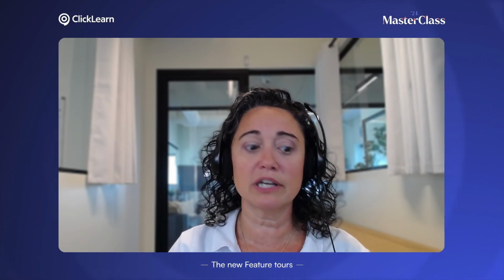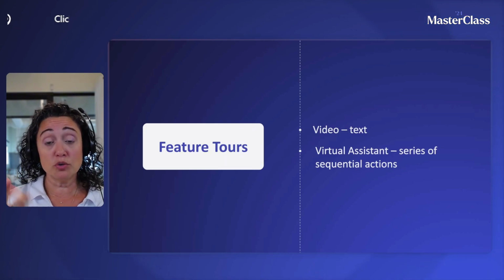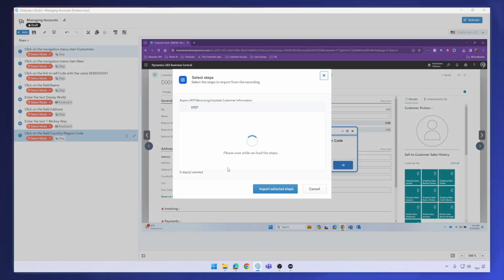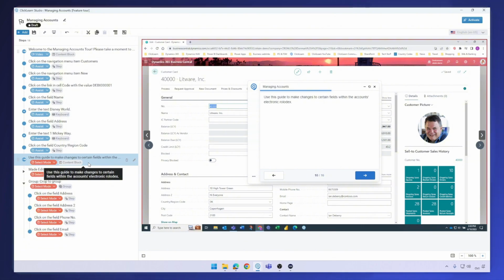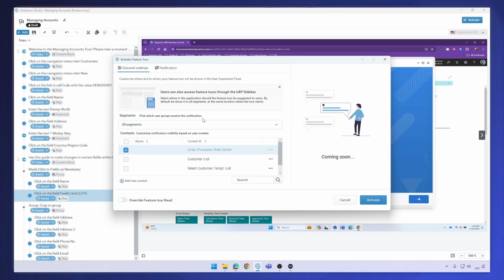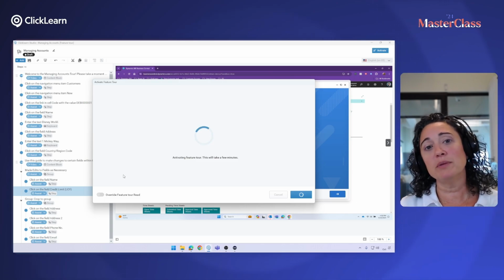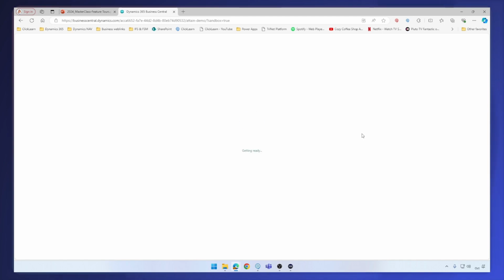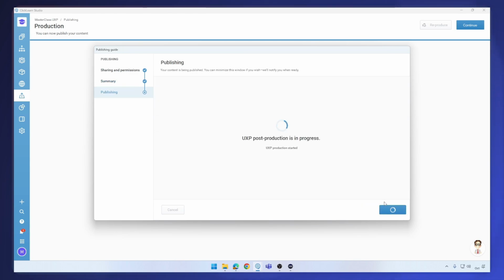The new Feature tours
Speaker: Marie Lawrie

Session Moderator: Marie Lawrie

We all want to do something special for our new employees, get them well-integrated into our organization, and ensure they feel confident working with our applications.
In this session, our seasoned CSM Marie Lawrence will demo the brand-new onboarding tours, which enable you to deliver engaging content to your end users inside the User eXperience Panel. Feature tours combine the strengths of annotations, guidance, video, and virtual narration with a single engine, allowing authors to pick their audience and deliver engaging journeys for newcomers and the last third who need special training.
Key takeaways:

An in-depth look at the use cases where you would use a Feature tour for your content.
How to create & deliver feature tours within Attain.
How to target audiences and application areas for delivery of feature tours.
How to deploy your feature tours to your audiences.